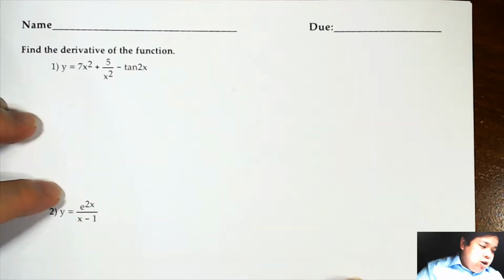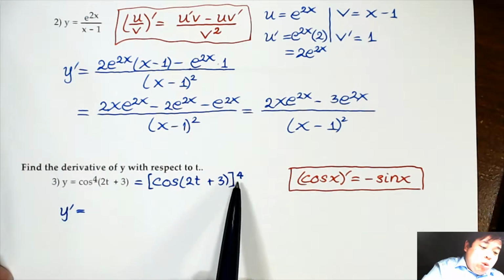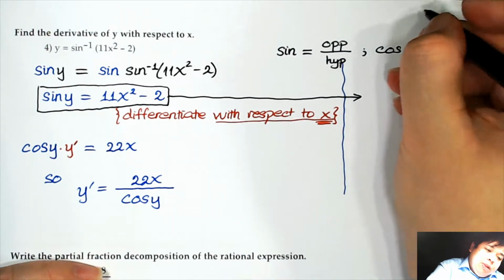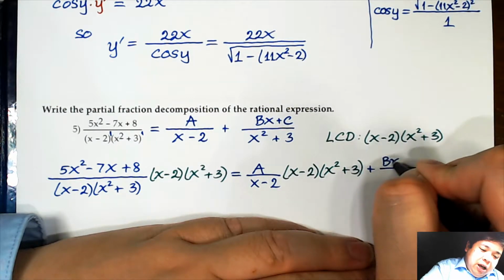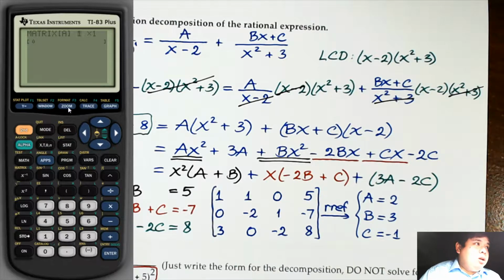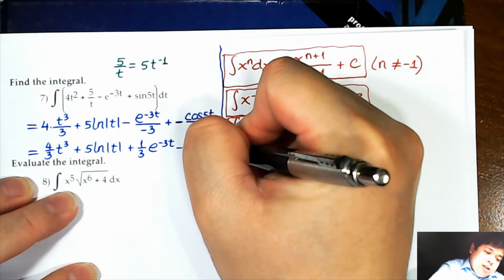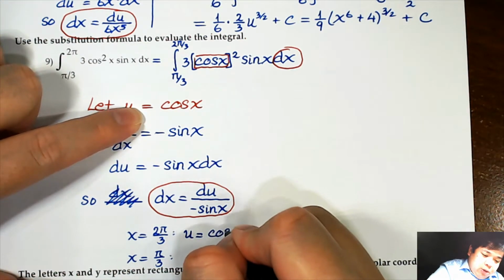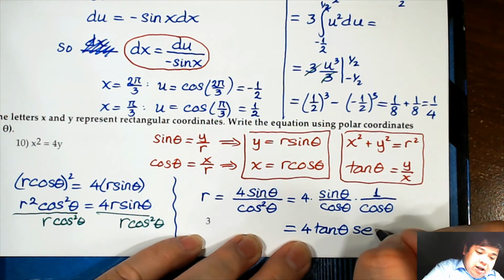Prelude to Calculus 2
Something we need to know before starting Calculus 2.